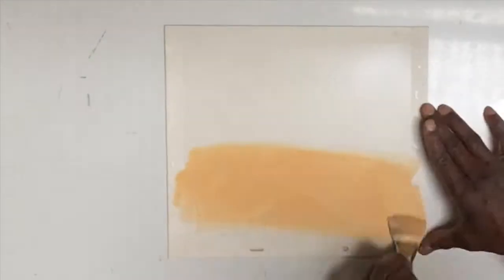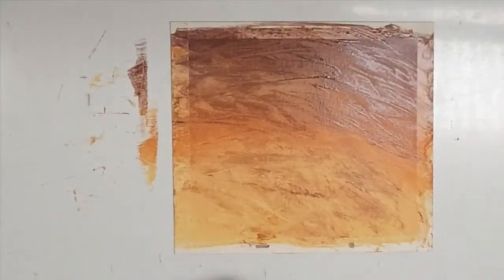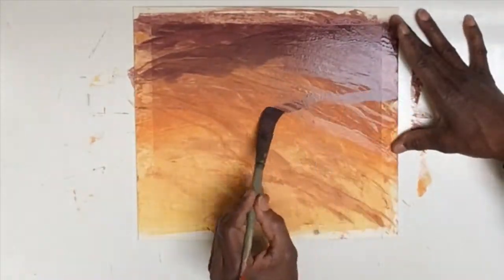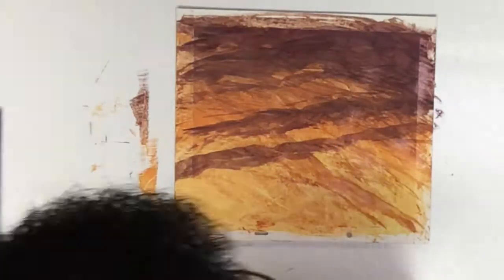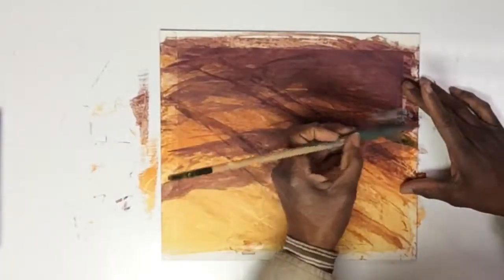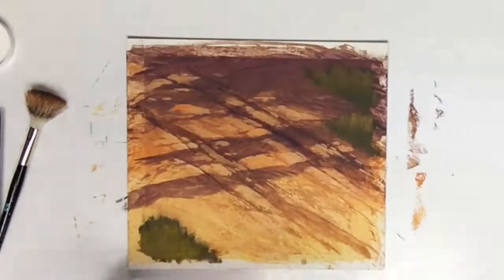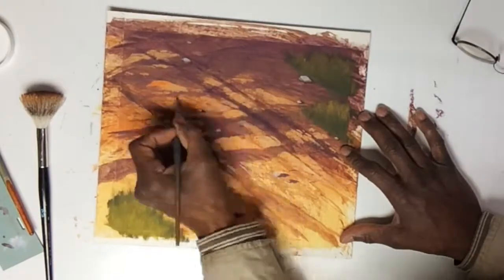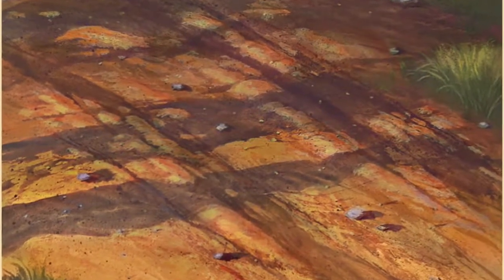Artist Technique to Depict Ground Texture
This is a tutorial showing an artist technique using acetate to depict ground texture in a painting.